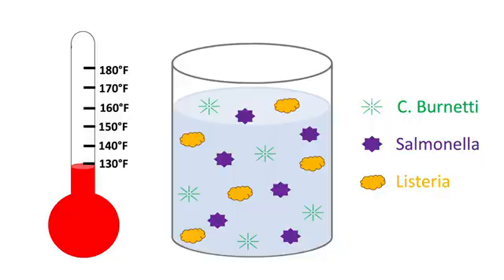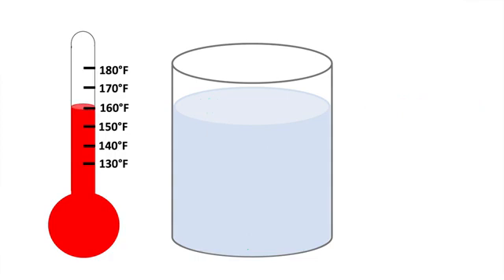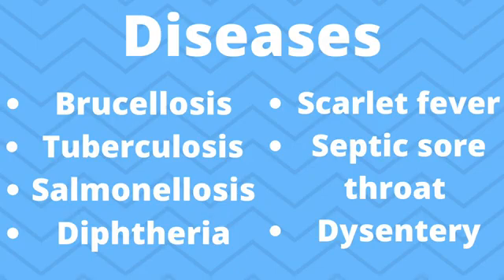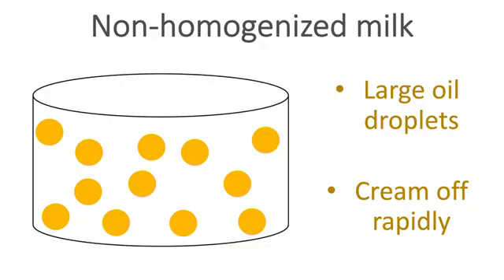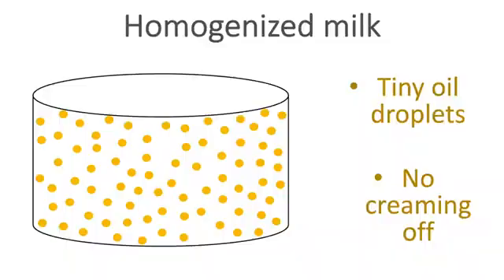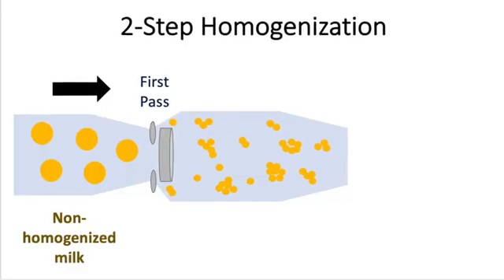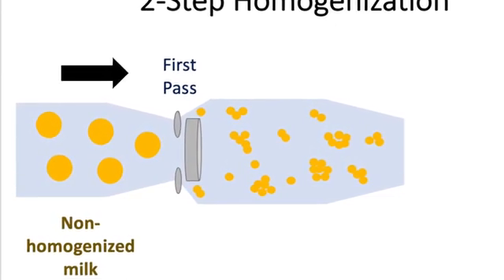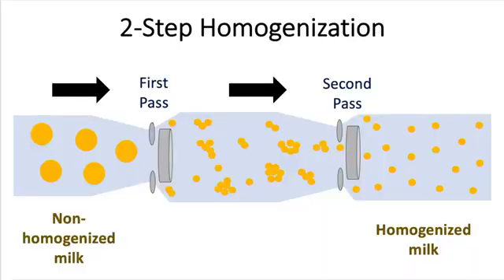How is work, health, families and else everything? Any body want to know about dairy product pro....